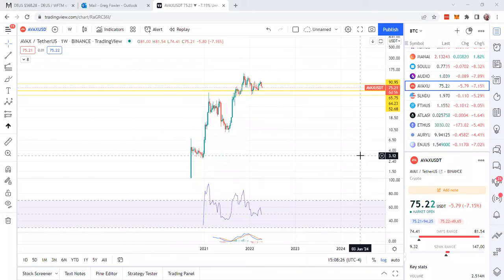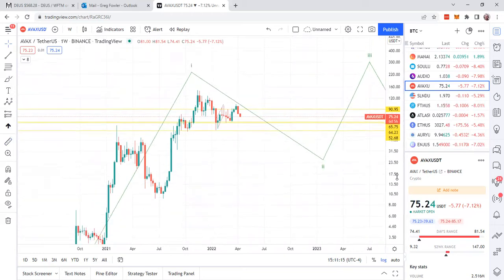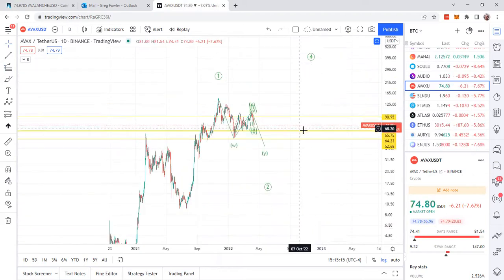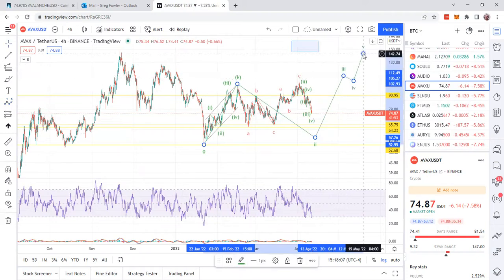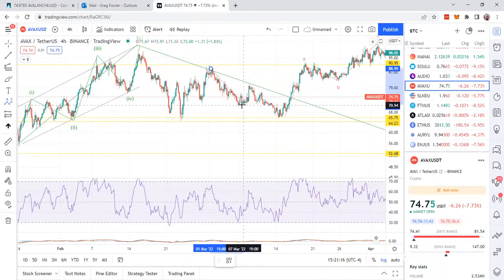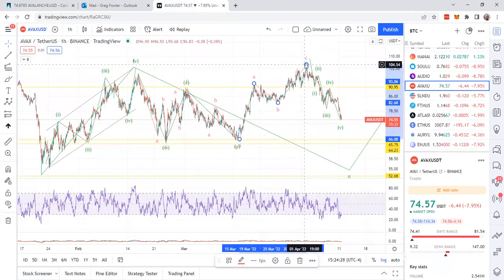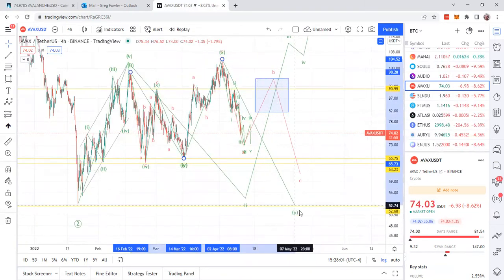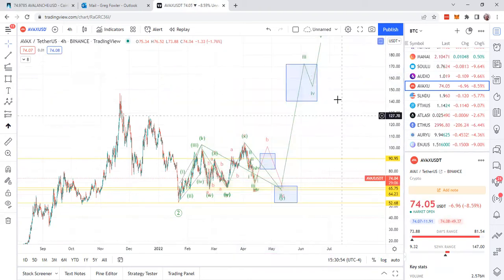AVAX is bullish holding the 52 low